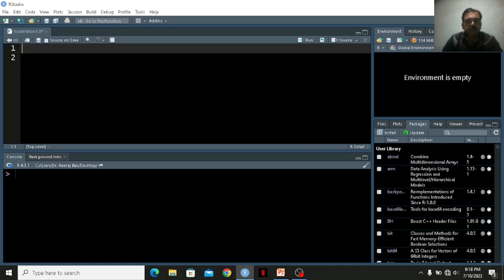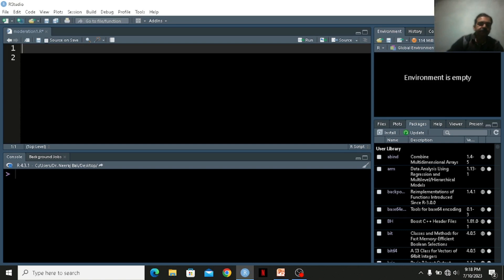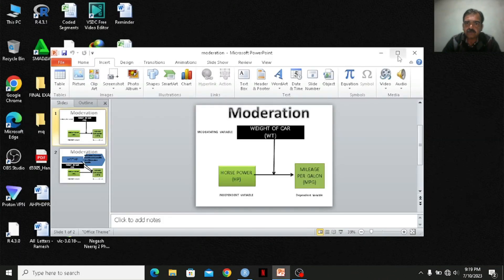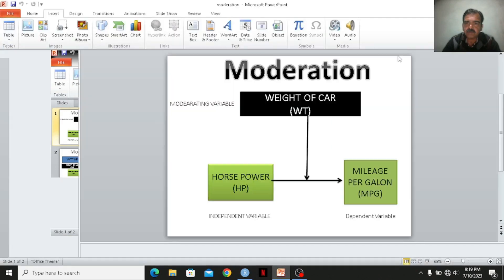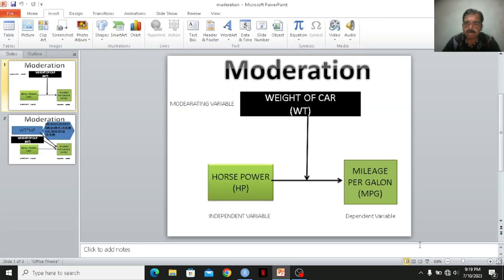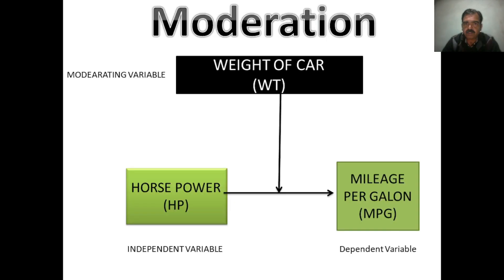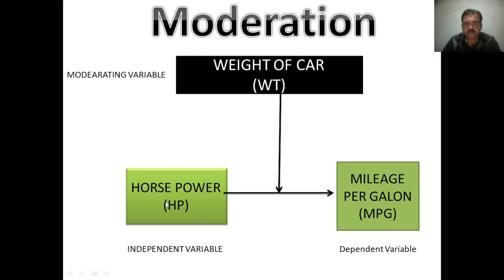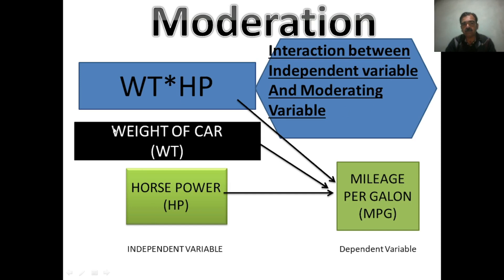R - Moderation Analysis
Lecturer: Dr. Neeraj Bali
Wollega  University
2023

This video covers how to perform a moderation analysis in R Studio